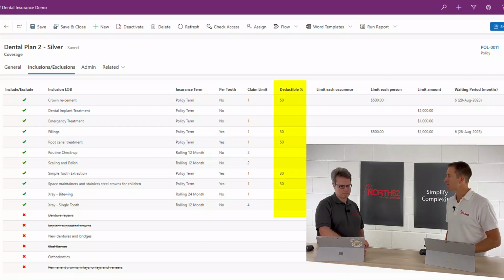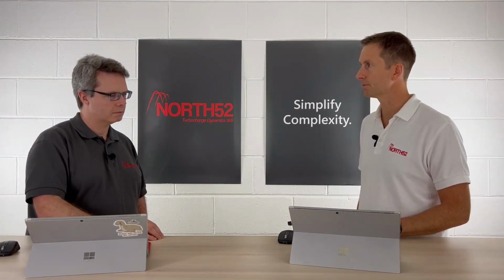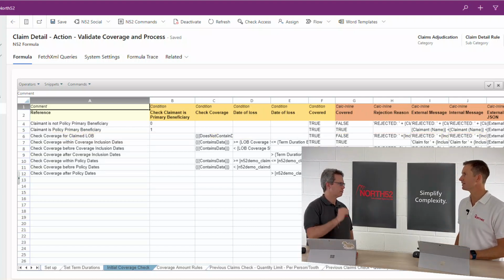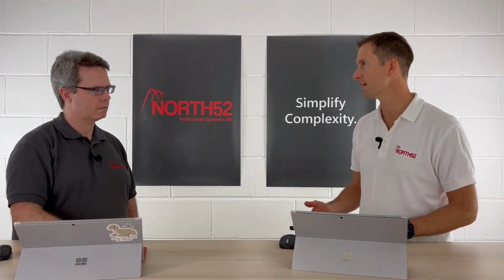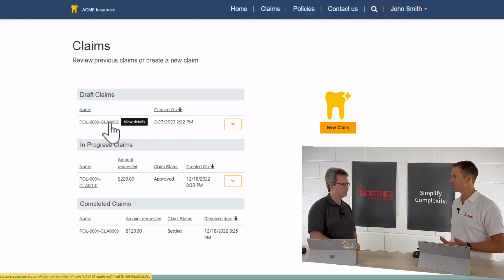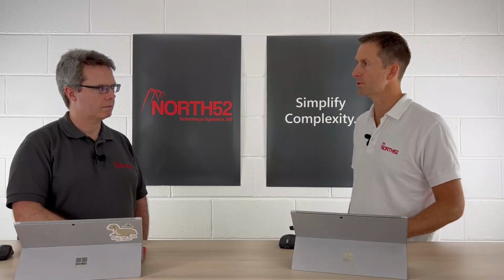Insurance First Notice of Loss and Claims Processing with Power Pages and North52 rules engine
Patrick and Bruce from North52 discuss how the North52 business rules engine and Microsoft Power Platform can help insurance companies implement a First Notice of Loss and Claims Processing system without using any custom code.  They look at how combining Microsoft Power Pages, Dataverse and the North52 Decision Suite can create an end-to-end solution.

For more information about how North52's Decision Suite solution helps insurance companies using the Microsoft Power Platform, please

00:27 What is the main benefit of using a business rules engine to automate the claims adjudication process?
00:43 Can you describe the components involved in implementing an automated claims process?0
01:24 What are some of the coverage and restrictions that policies can have?
02:28 What is the purpose of the decision tables and how are they used in the claims adjudication process?
03:03 Can you explain how the North52 rules are defined and then used to make automated decisions?
03:56 How do the rules change when a claim exceeds a certain threshold?
04:34 How can customers access their policies and create claims using Power Pages?
05:27 Are there any limitations or drawbacks to using the North 52 decision suite for claims adjudication?
05:55 How can insurance providers benefit from using automated claims processing?
06:31 What advice would you give to any insurance companies implementing a similar claims system?